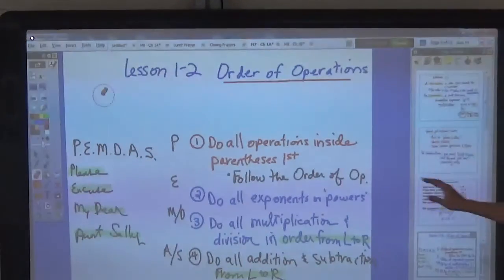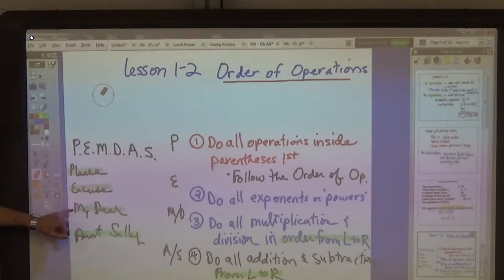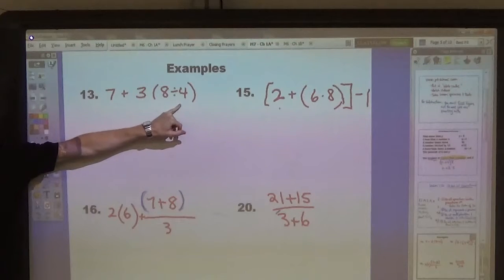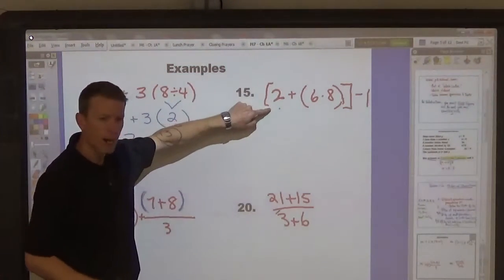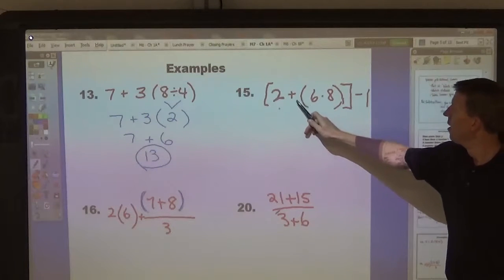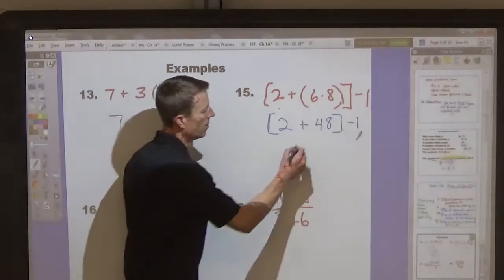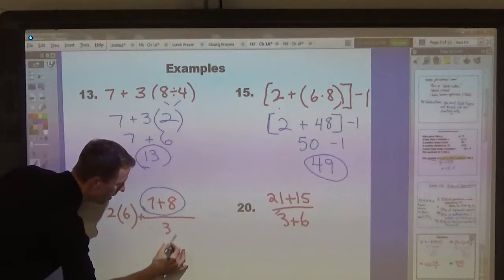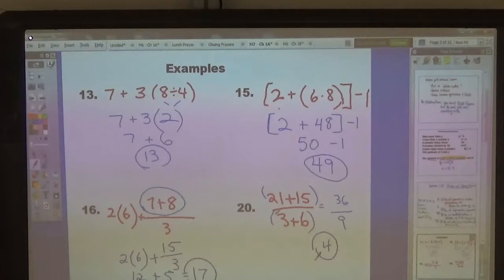M7 Lesson 1 2 Order of Operations